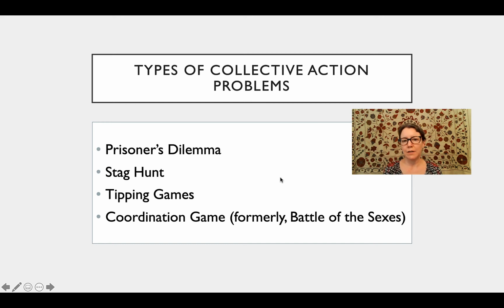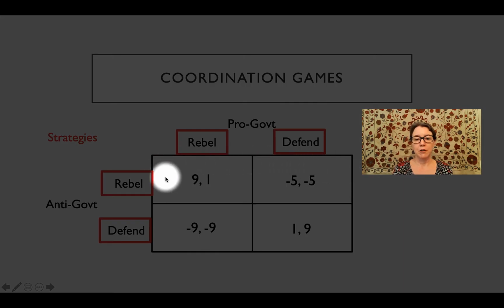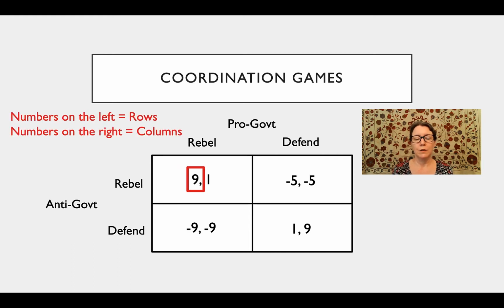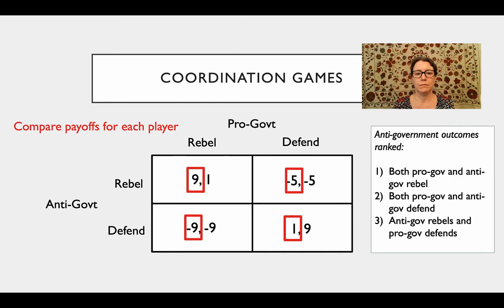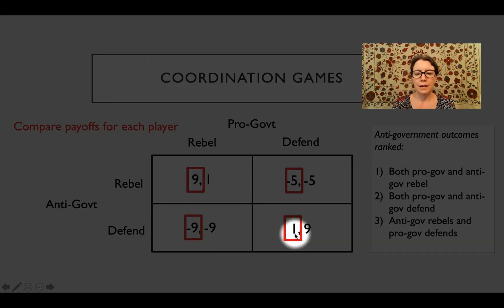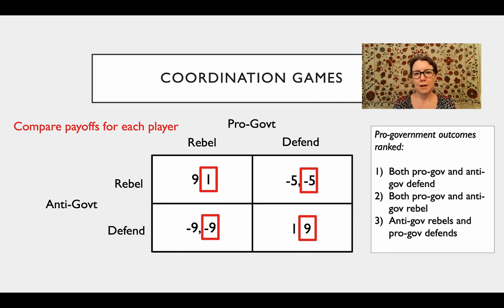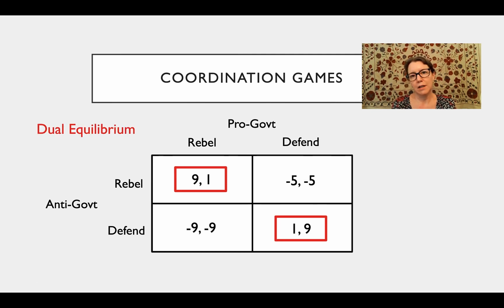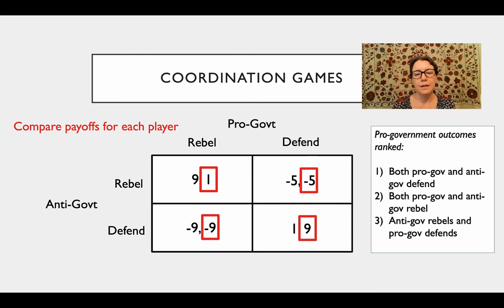Reading game theory tables